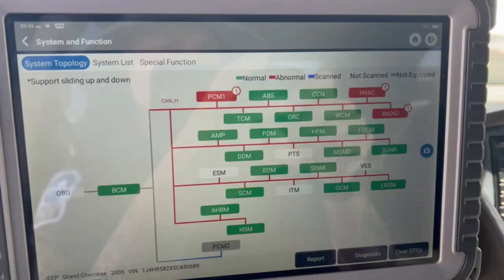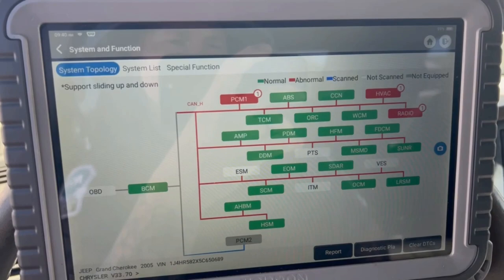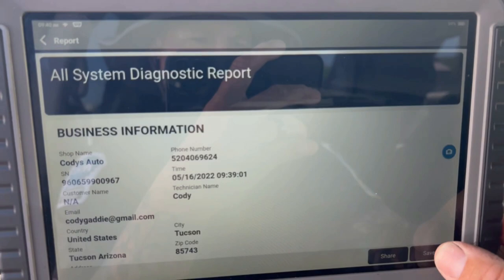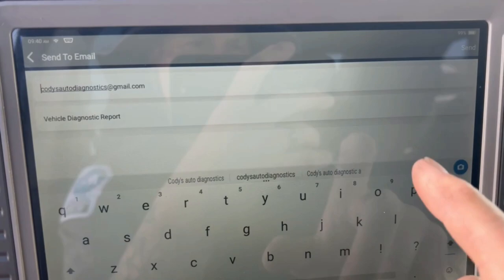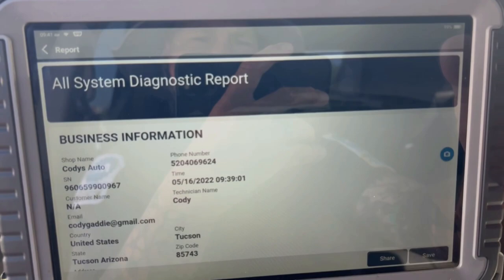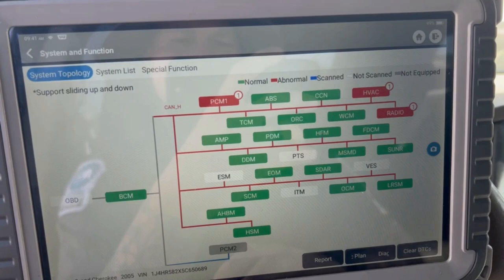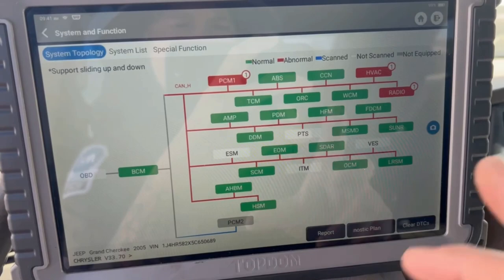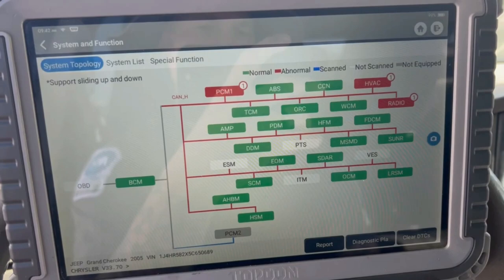TopDon Phoenix Plus/Pro Review | Health Report Function Review | Diagnostic Tool Review | Codys Auto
Today we do a diagnostic scan tool review on the TopDon Phoenix Plus/Pro and it's Health Report Functionality and how well it works.

Once again the TopDon Phoenix Plus/Pro is very comparable to the Iscan, Autel, Launch, Autologic, Opus Drive Pro, Snap On, Matco, and oem diagnostic tools.

This unit does lack j2534 programming, but it is a great go to tool for any technician.

Who is Cody’s Auto Diagnostics & Programming LLC?

I was an automotive technician for the last 17 years and hold ASE master with A9 light duty diesel, L1 advanced drivability, and L3 hybrid certifications. I just recently took my skills and tools on the road. I am now a mobile diagnostic technician, and go to automotive repair shops to perform programming and diagnostics.

This channel is anything automotive related with tool giveaways to insight on drivability, diagnostics or programming.

Be sure to check out the playlists for more tool reviews and diagnostics:

Equipment I use, and recommend:
GoPro Hero10
DJI OM 5 Smartphone Gimbal Stabilizer

Cody’s Auto Diagnostics & Programming LLC